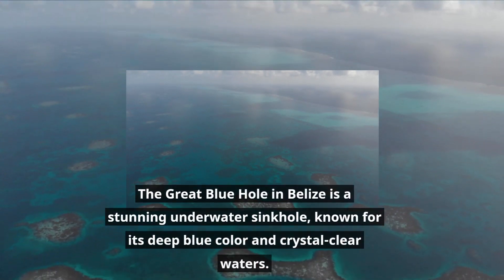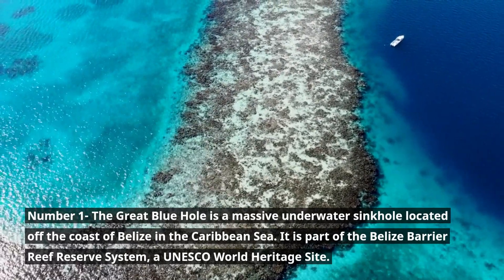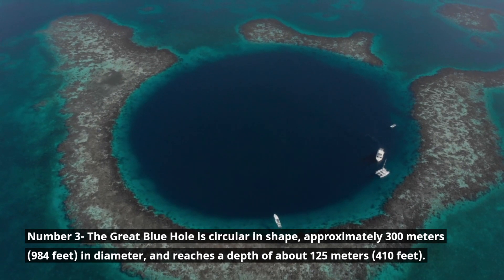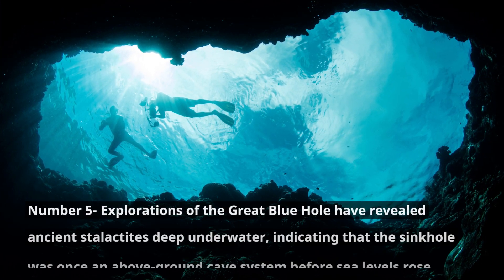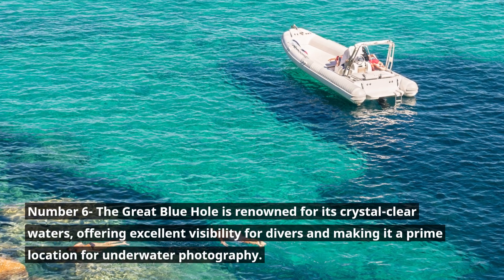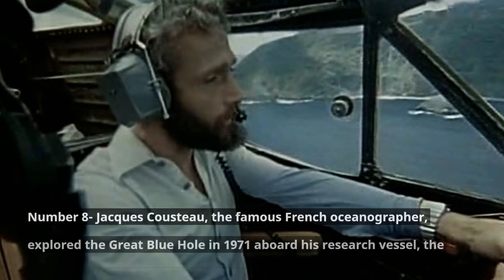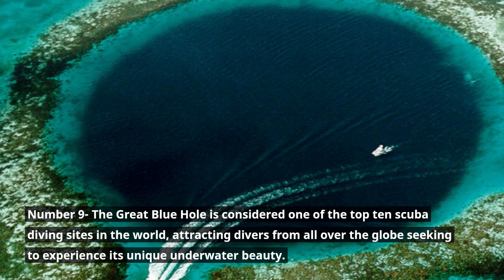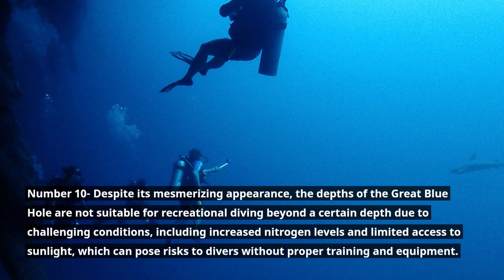10 mysterious facts about Great Blue Hole (Belize). youtube Bright side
10 mysterious facts about Great Blue Hole (Belize).
Prepare to embark on a journey into the depths of intrigue as we unravel the enigmatic secrets of the Great Blue Hole in Belize. Join us on this captivating exploration of one of the world's most mystifying natural wonders.

🌊 Fact-Finding Mission: Dive into the Unknown 🌊
We're here to quench your thirst for knowledge with 10 awe-inspiring facts that surround the legendary Great Blue Hole. From its geological origins to the captivating marine life that calls it home, we're diving deep to unearth the truth behind the mystique.

🌐 Uniting Curious Minds: Join the Conversation 🌐
Get ready to engage with fellow explorers and knowledge-seekers. Share your thoughts, questions, and speculations as we unravel the enigma of the Great Blue Hole together.